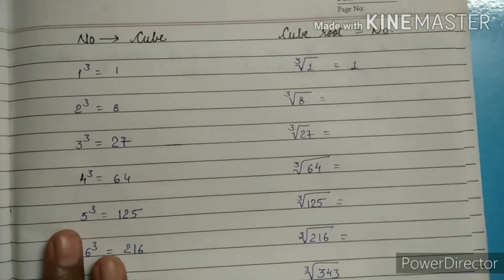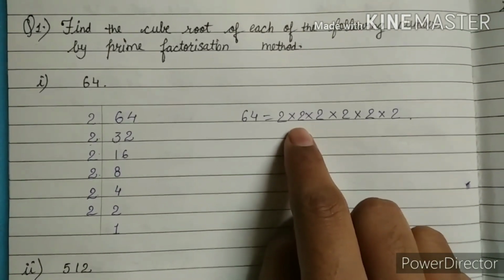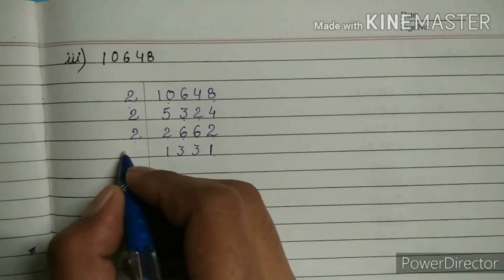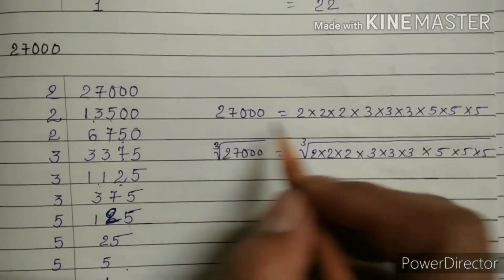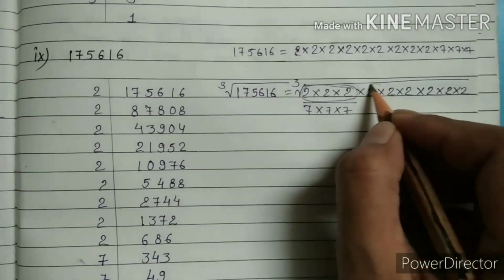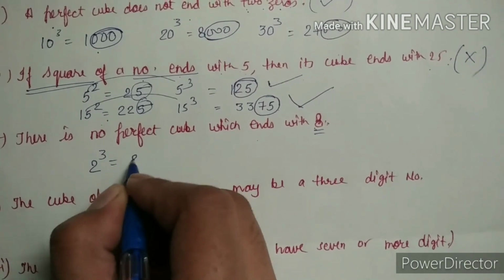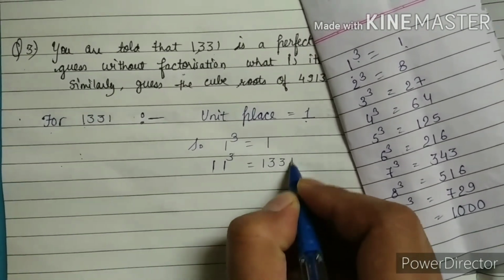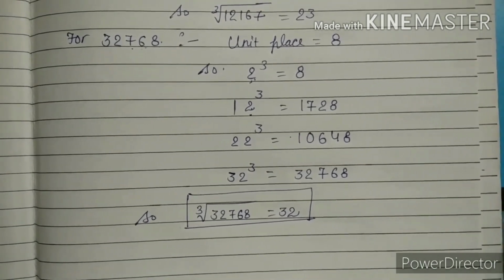Mathematics/Class-8/Chapter- 7/Cubes and cube roots/Exercise 7.2/Cube roots of number/ Q 1 , 2 , 3